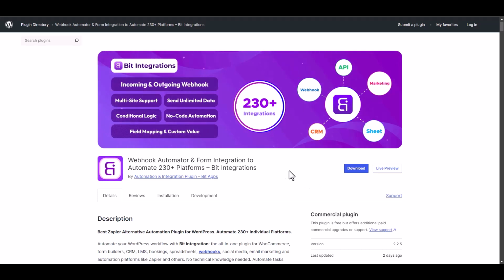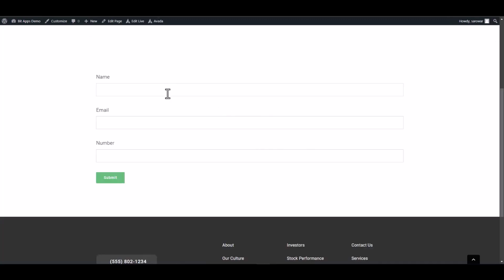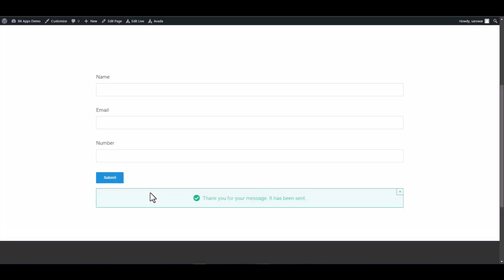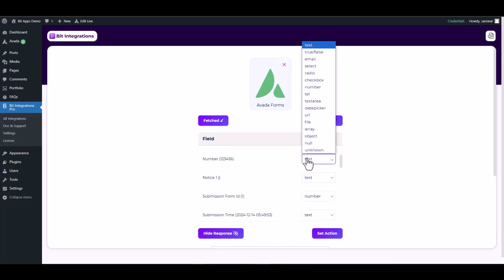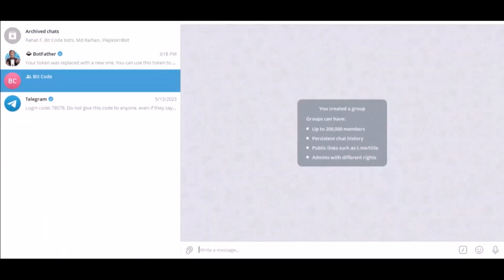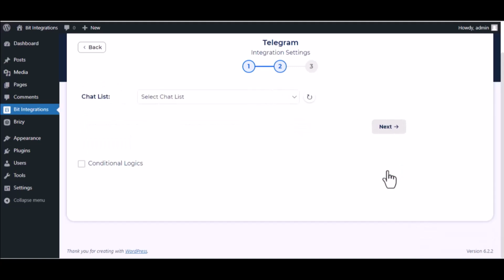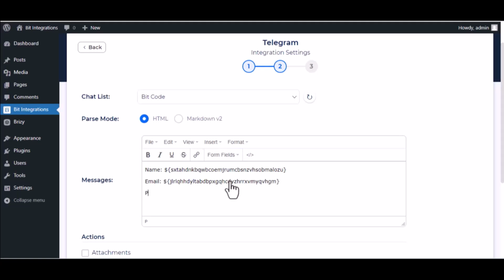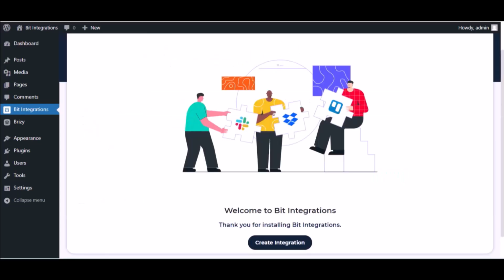Integrating Avada Forms with Telegram | Step-by-Step Tutorial | Bit Integrations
🚀 Revolutionize your form submissions with our latest tutorial! In this video, we guide you through the seamless integration of Avada Forms with Telegram using the powerful Bit Integrations WordPress plugin. Learn how to effortlessly connect your forms to Telegram and optimize your communication and data management!

Discover the incredible benefits of linking Avada Forms to Telegram. Instantly receive form submissions, messages, and updates directly on your Telegram channels.

Whether you're a business owner, marketer, or communication enthusiast, this integration empowers you to seamlessly merge Avada Forms with Telegram. Watch now to revolutionize your communication efforts!

Elevate your customer engagement with Avada Forms with Telegram integration! 👍